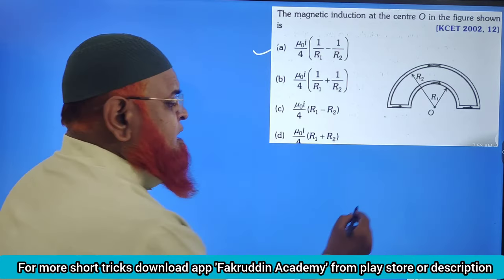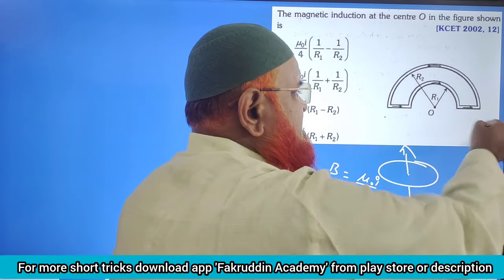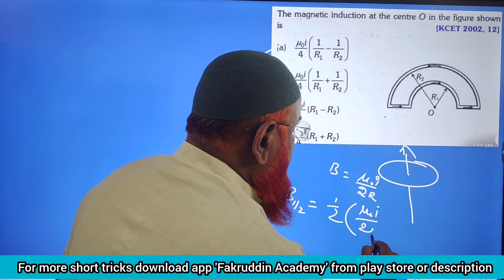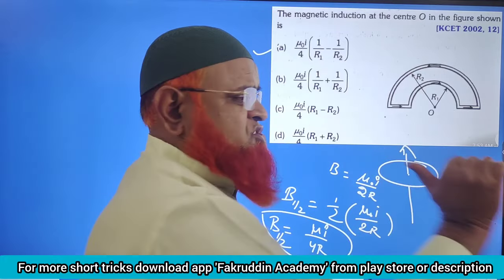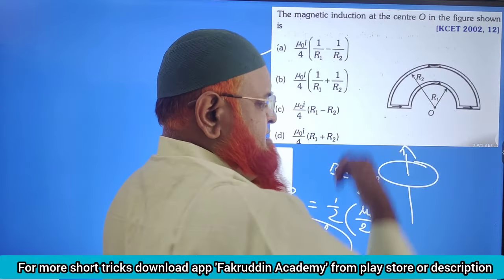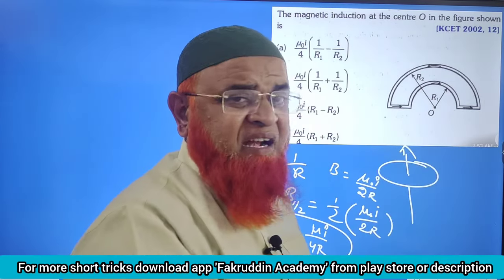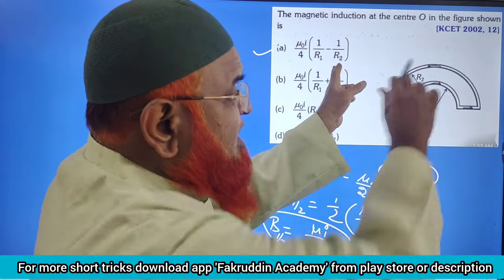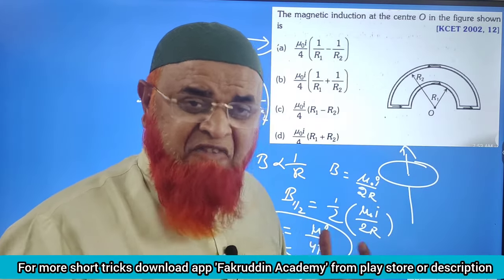12) Moving charges and magnesium class 12 | Download app from description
Moving charges and magnesium short tricks/
Physics tricks for Neet/
My videos are included with
1) Physics strategy for jee mains 2024,
2) Relative motion tricks for neet,
3) Constrained motion neet,
4) Relative velocity,
5) Circular motion neet 2024,
6) Kinematics short tricks for neet,
7) Motion in one dimension tricks
8) Relative motion class 11 neet,
9) Relative motion tricks